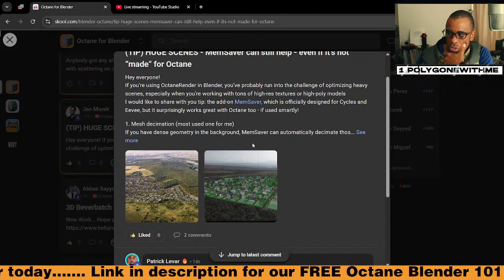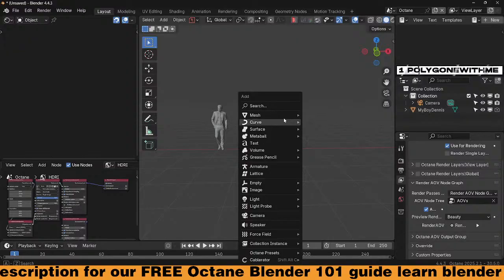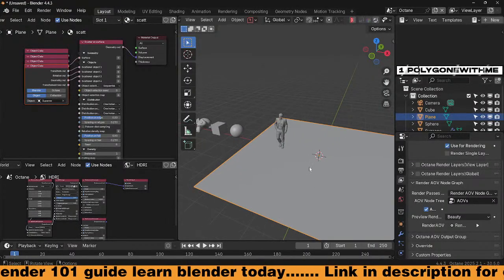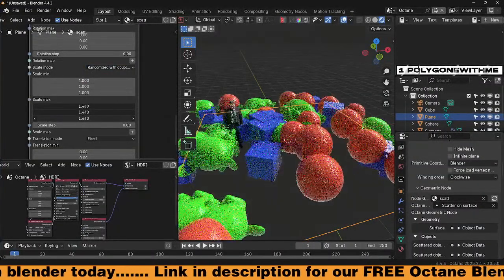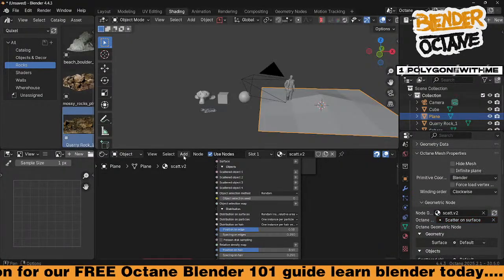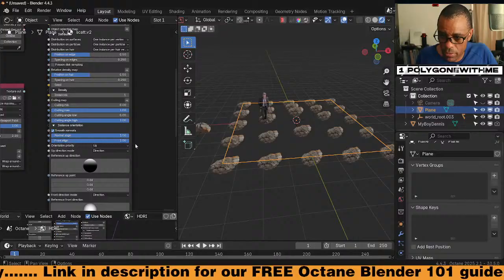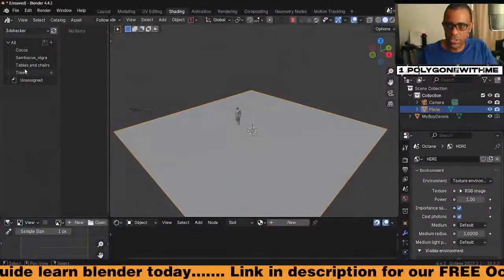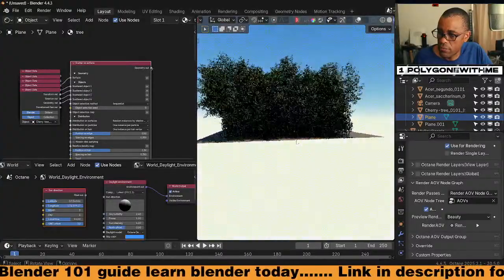Octane Blender Live: Playing With Octane Scatter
🔴 Create PHOTOREALISTIC Renders Like a Pro Blender Octane Artist 🔴Free Blender Octane 101 Guide

300 Free Frames of Rendering on OTOY's Super Fast Render Network